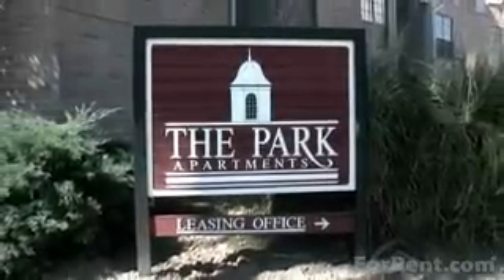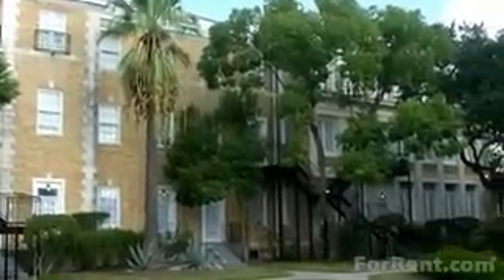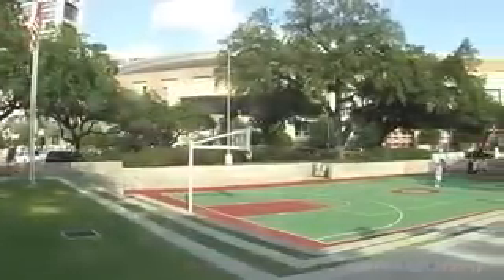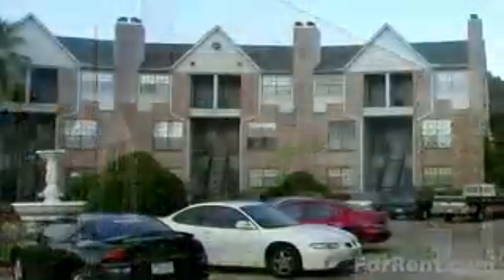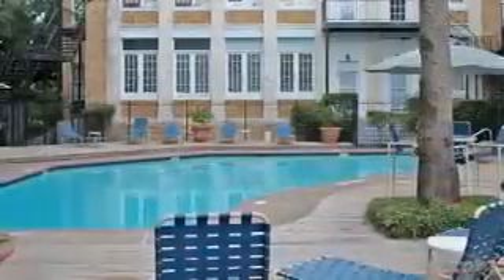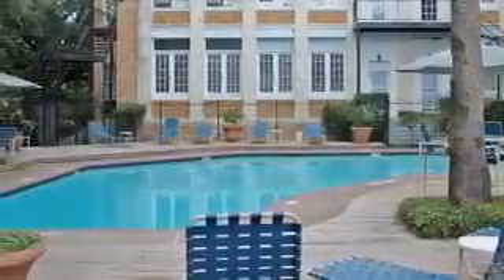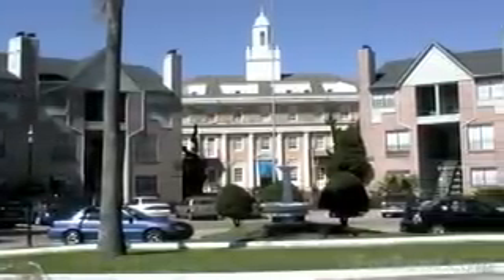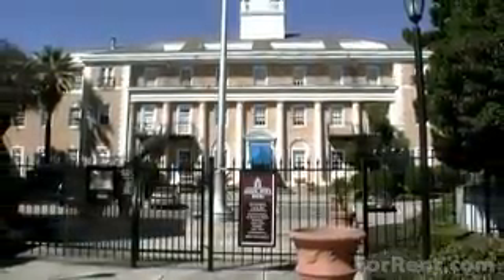The Park at Cedar Lawn Apartments for Rent in Galveston, TX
Tucked away in a prestigious Galveston neighborhood, the Park at Cedar Lawn Apartment Homes provides luxury apartment style living. The well-designed and sophisticated look of our historical building makes residents feel right at home. Our historical building features 47 unique floor plans from one - four bedrooms, with attics and roof top terraces over looking Galveston. Our spacious one and two bedroom contemporay homes include air conditioning, balconies/patios, ceiling fans, fireplaces and stackable washer and dyer connections. Enjoy various amenities like a swimming pool, free video library and passes to Total Fitness Gym. Our community is Pet friendly as well. Call today to schedule your on-site appointment or visit us on the web